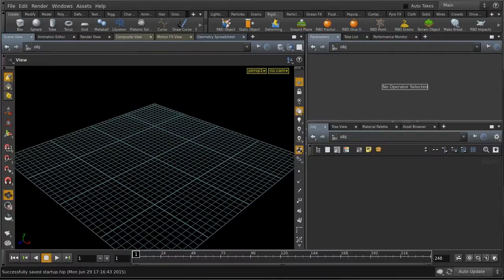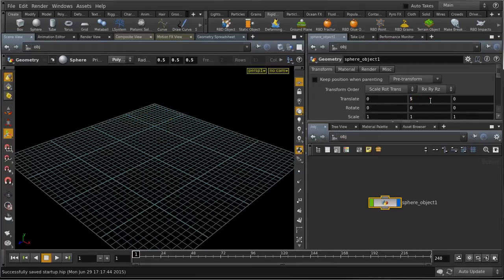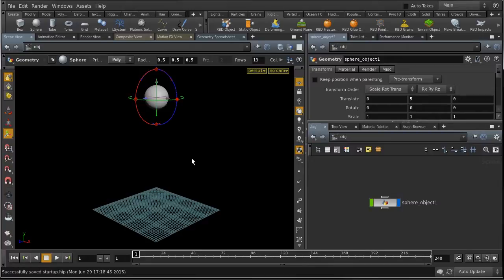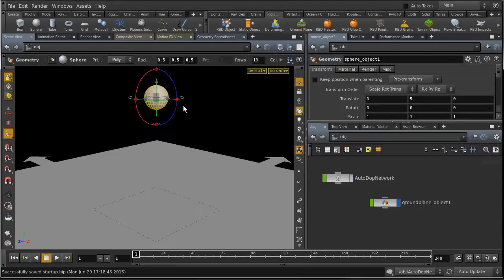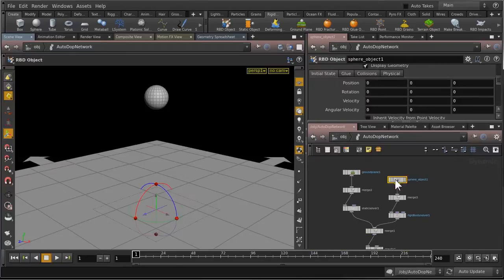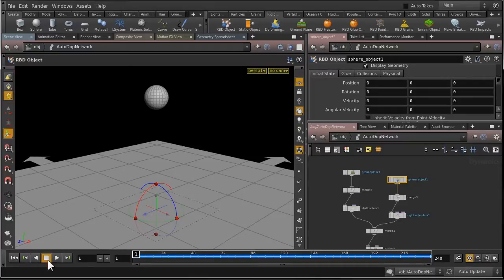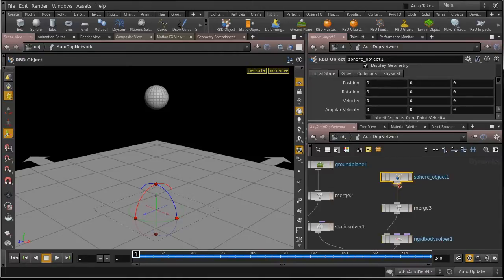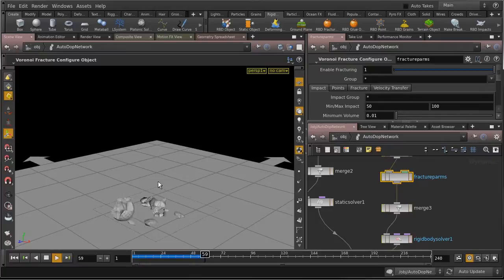Tutorial: Get started in Houdini, Part 2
This video by John Moncrief came with his tutorial in issue 199 of 3D World magazine.